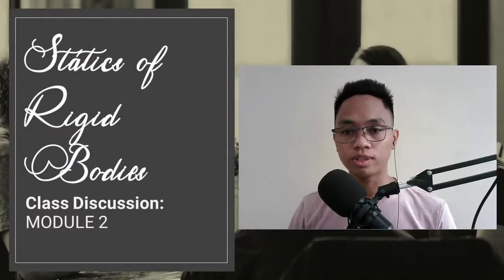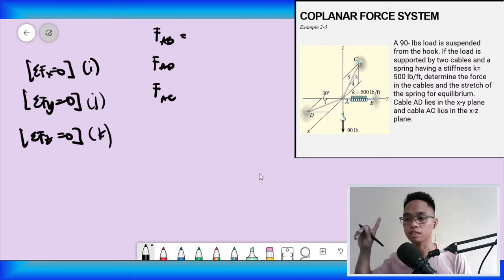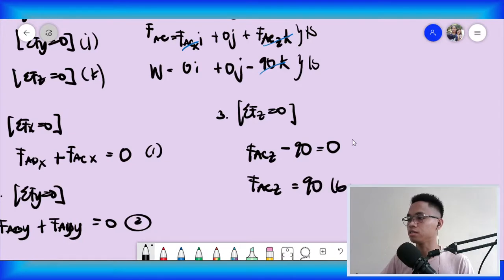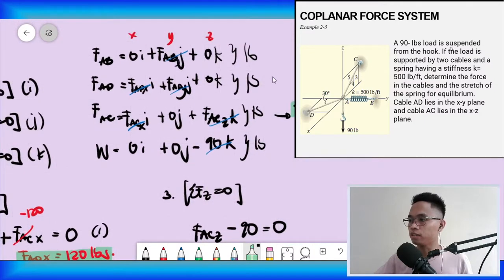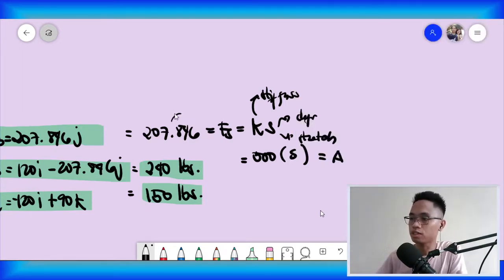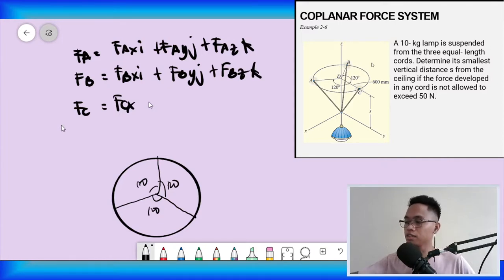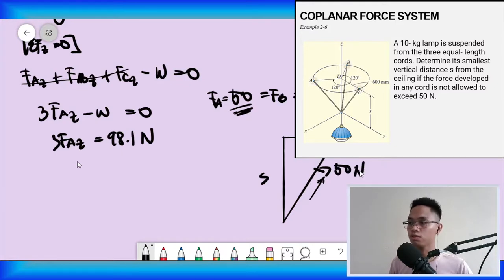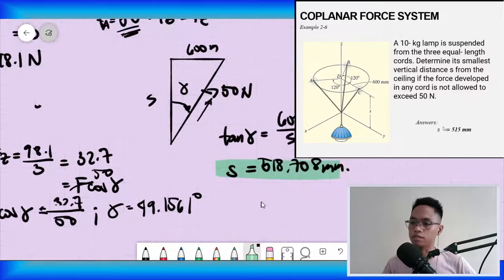2.2 3D EQUILIBRIUM | Statics of Rigid Bodies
This is the final part of the equilibrium of a particle. Problem Sets will be released soon.